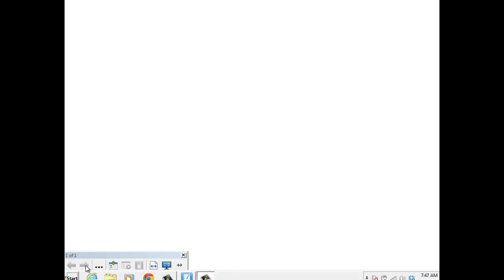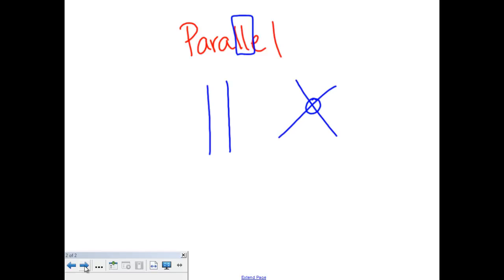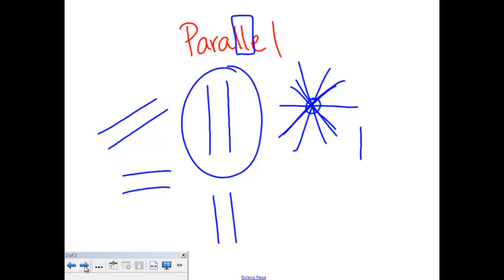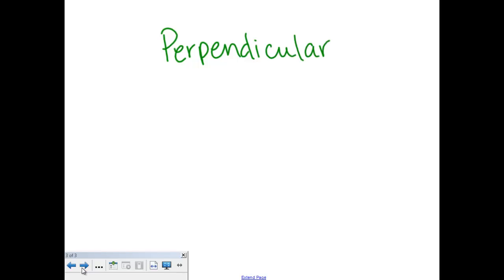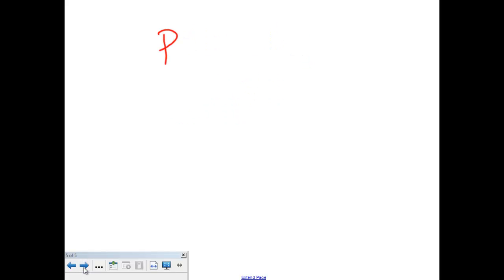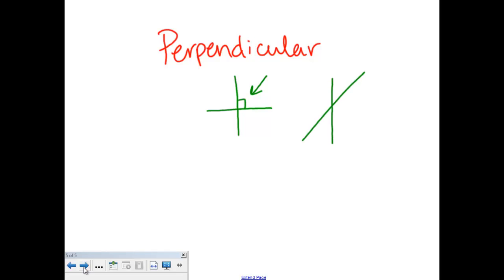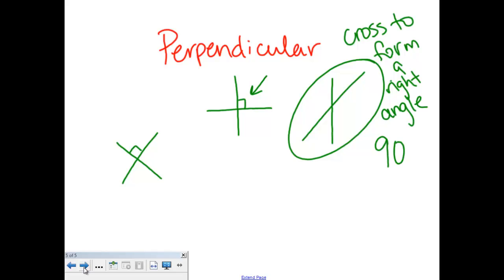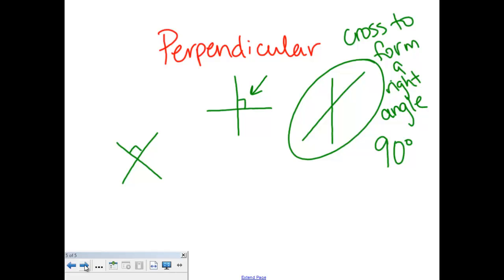Types of Lines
Types of Lines; Parallel, Perpendicular, Intersecting